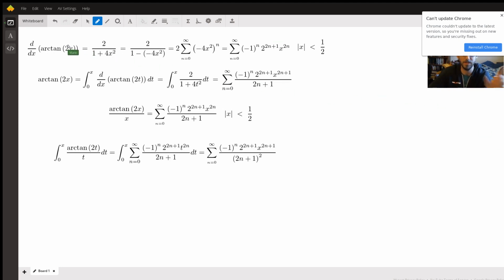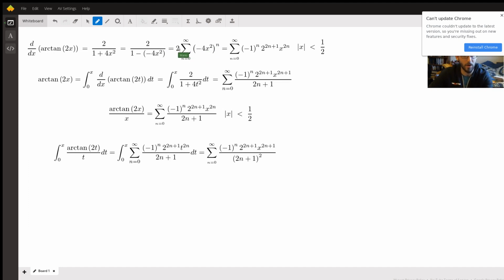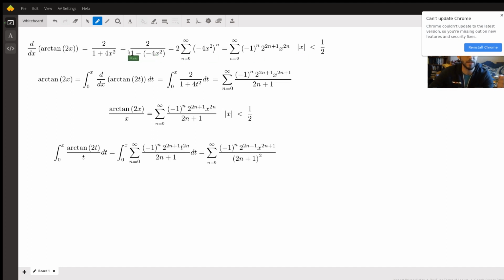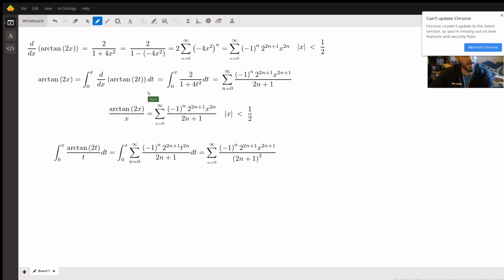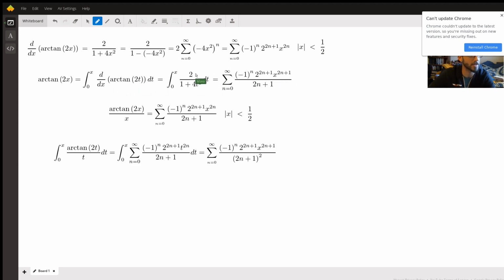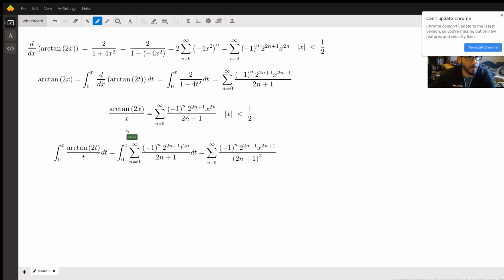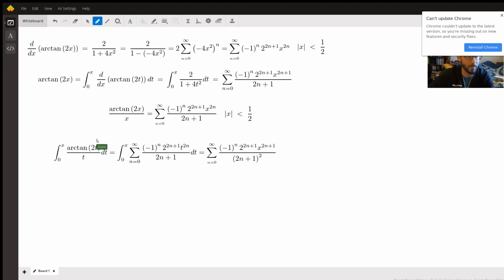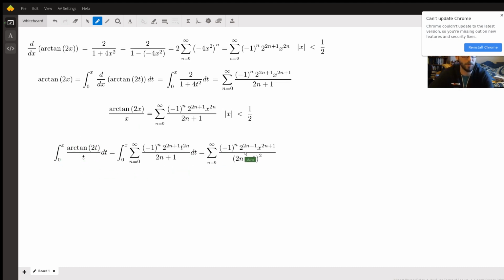Computing a Power Series expansion and integrating power series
Question: For the following indefinite integral, find the full power series centered at x=0 and give the first 5 nonzero terms of the power series and the open interval of convergence.  f(t)=∫(arctan(2x))/x dx

Answered By:

Mario S.
Former Ph.D. Candidate in Theoretical Mathematics